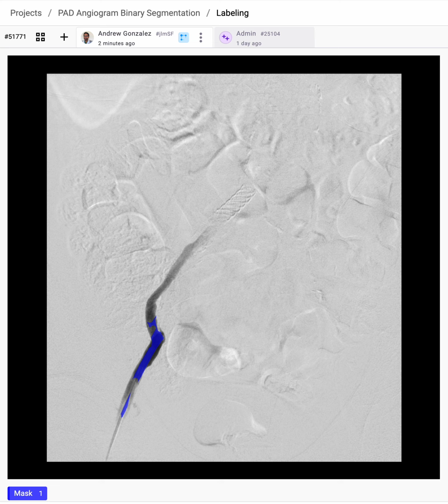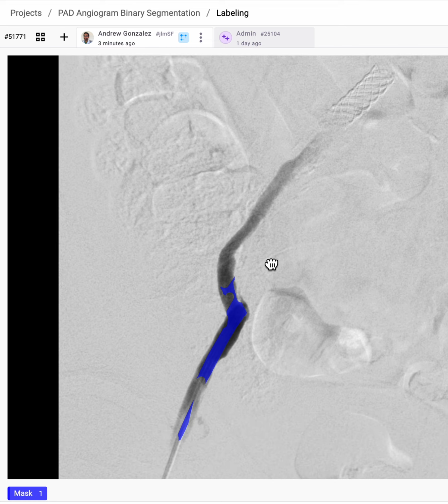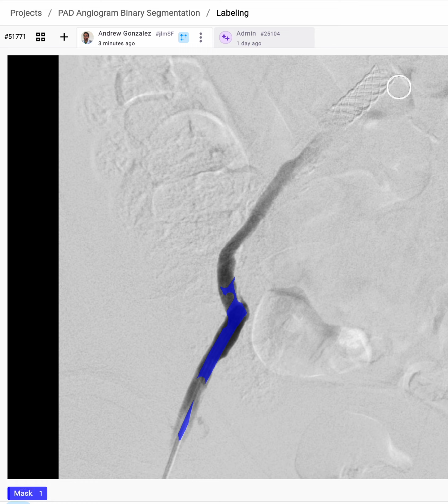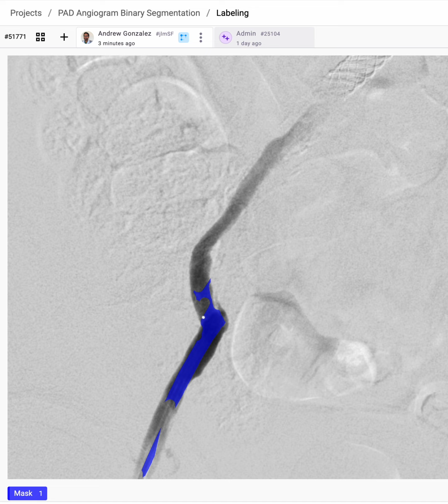AngioSeg - edge case #1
Labelling some edge cases.